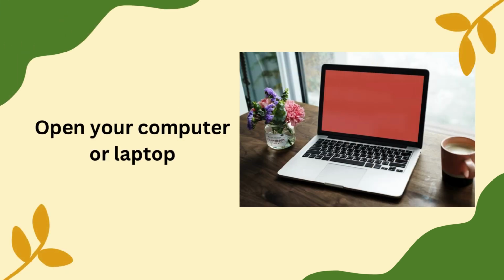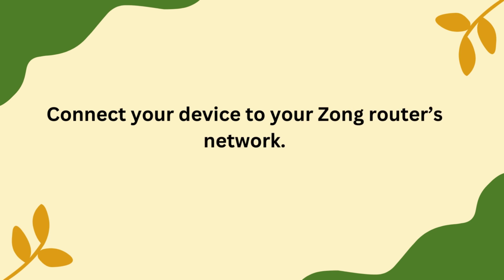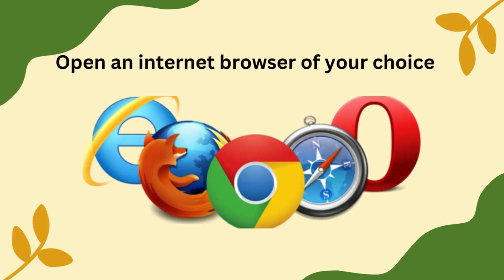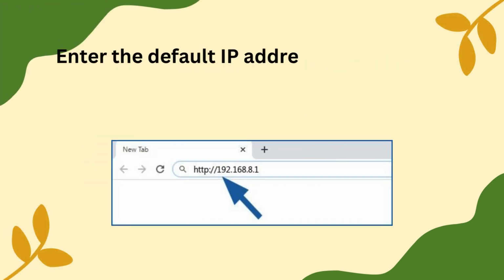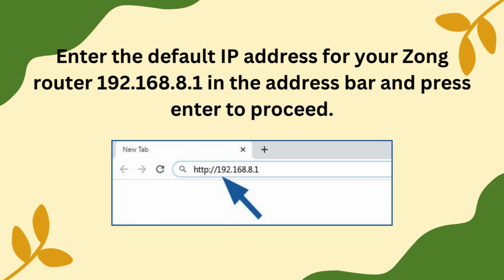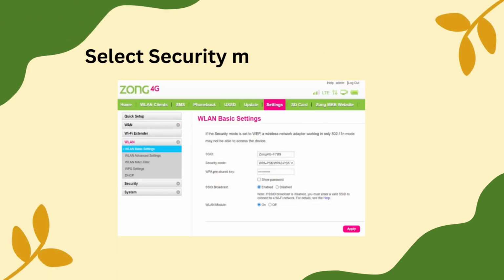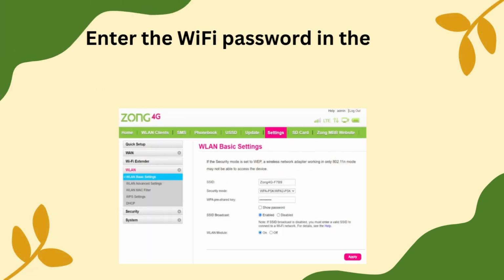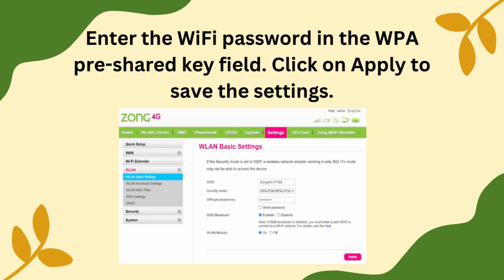Zong Router Login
Ensure your device is connected to the Zong router. You can connect via Ethernet cable or Wi-Fi.Access Router IP: Open a web browser and enter the default IP address of your Zong router into the address bar. Common default IP addresses for Zong routers are "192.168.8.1" or "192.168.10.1". You can find this information in the router's manual or on the router itself.